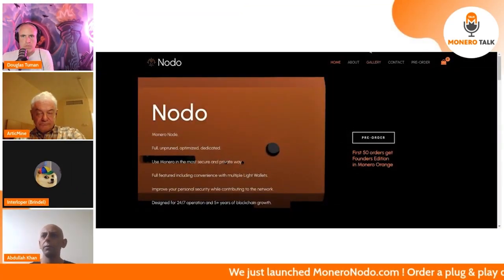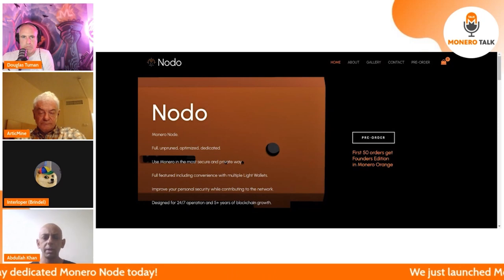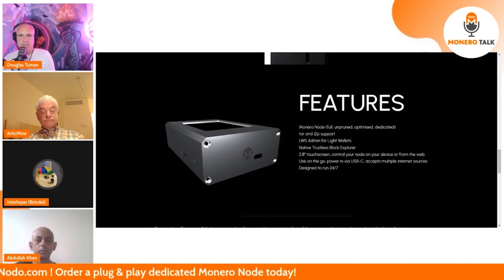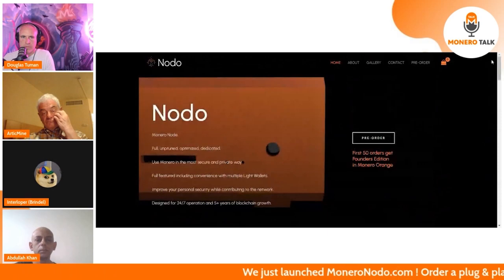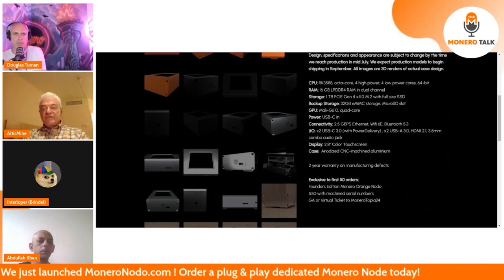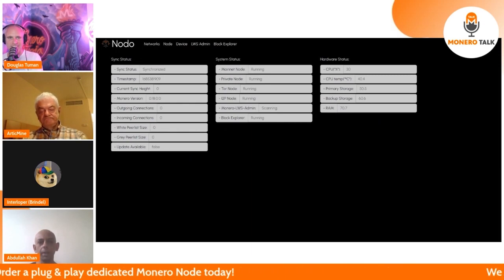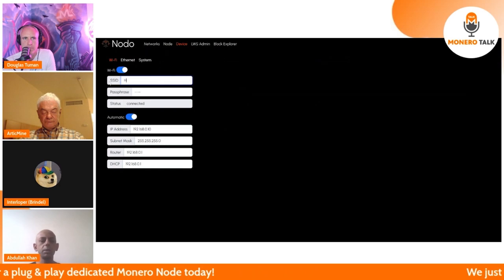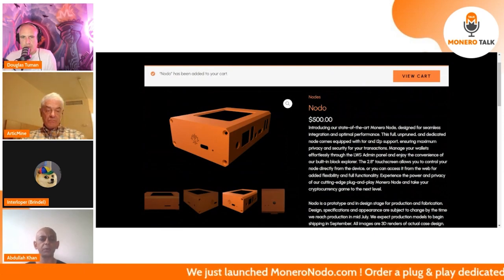Monero Nodo: Plug & Play Monero Node Device: ArticMine, Abdullah Khan & Interloper(Brindel) EPI 269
TODAY'S 🎙SHOW: Douglas Tuman talks to fellow contributors of the Monero Nodo project — Francisco Cabañas, aka ArticMine, a member of the Monero Core Team, Brindel aka Interloper, a programmer active in the Monero community, and Abdullah Khan, a computational designer and artist who is Doug’s co-founder and is leading the entire project.

Together they talk about the Nodo, a plug and play Monero Node device. They go through the technical details of the device and the easy setup process, explain how the Monero Nodo is specifically made to run a Monero Node, and what advantages it gives over something like a Raspberry Pi.

They also show off the web UI for Monero Nodo and most importantly they discuss why  anyone looking to help secure and grow the network and use monero in the most secure and privacy preserving way possible should run a node.

If you enjoyed the show & would like to support us, a donation of any size would be greatly appreciated and would mean so much!

XMR Donations Accepted and supporting us is easier than ever, by typing in monerotalk.crypto into your monero.com or cake wallet wallet send address field - to send us a tip ;)  OR our

⏱Timestamps:
00:00:00 Intro
00:02:35 An Introduction to the Guests: Abdullah Khan, ArticMine & Brindel
00:11:45 The Monero Nodo Project
00:28:55 Network Reliability and DDoS Attacks
00:30:10 The Most Secure and Private Way to Use Monero
00:36:30 Monero Nodo Design, Specifications & Features
00:40:05 An Intro to Interloper (Brindel) and His Contributions
00:42:50 Monero-LWS-Admin for Light Wallets without Sacrificing Privacy
01:02:30 Comparing the Efficiency of Nodo vs Umbrel
01:07:40 Operating Monero Nodo: Plug and Play
01:31:40 Monero Nodo Production Quality and Price
01:36:35 Conclusion and Final Words
01:42:55 Outro

Monero.com wallet by Cake Wallet 🍰, the first open-source Monero wallet for iOS. If you have an iphone or Android 📲, Monero Talk recommends that you use Monero.com by Cake Wallet ;) It has been verified by the Monero community, you control your own keys, it connects directly to the Monero blockchain, and you can even exchange between XMR, BTC, LTC & more in the app!

StealthEX, an instant exchange where privacy is the top concern. to instantly exchange between Monero and 450 plus assets (from bitcoin to etherum to even Haven), without having to create an account or register, and with no limits. Making Stealthex a simple way to purchase Monero with crypto anonymously.